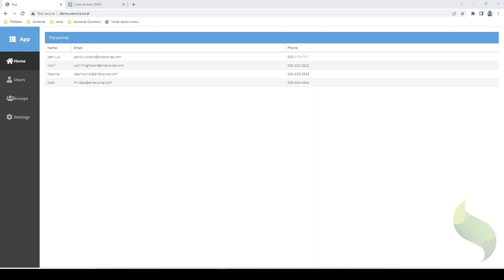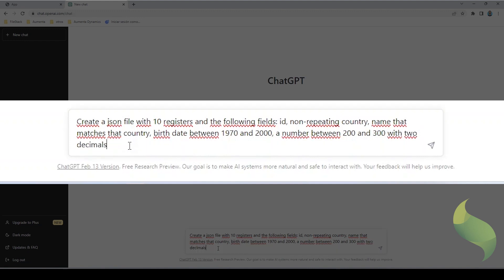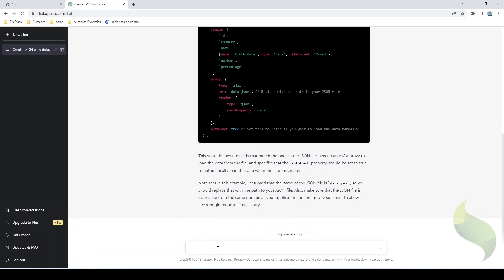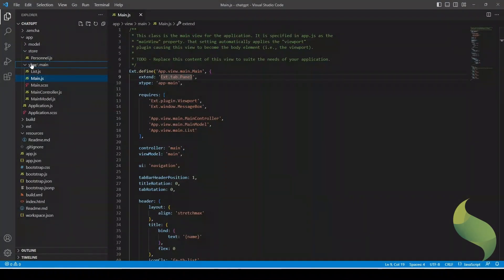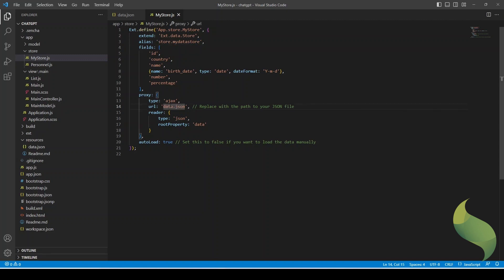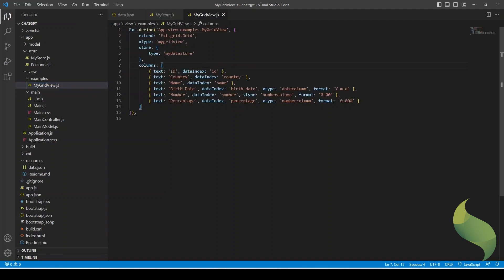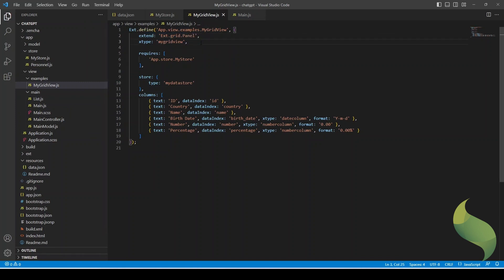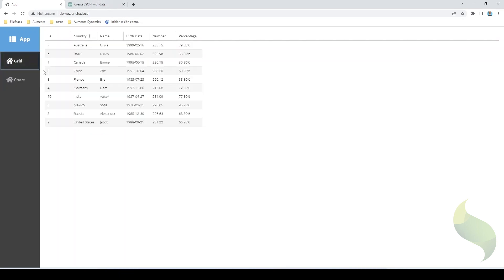How to create an Ext JS chart and grid with ChatGPT under 10 minutes?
AI chatbot has been continuously proven to make our lives easier. Now, even developers' lives are more fun and easy with ChatGPT!
Sencha's developer utilized ChatGPT to create a chart and grid in just 8 minutes!

Want to try it out, too?
to download Ext JS if you haven't started using Ext JS.
Then, follow the download guides to start the application.
Lastly, go to ChatGPT and follow the instruction on this video to create the project you fancy!

If you like the experience, we also offer Ext JS Community Edition free for 1 year, which is a great way to get started building data-intensive, cross-platform web applications.

Welcome to the community!
The Sencha Team